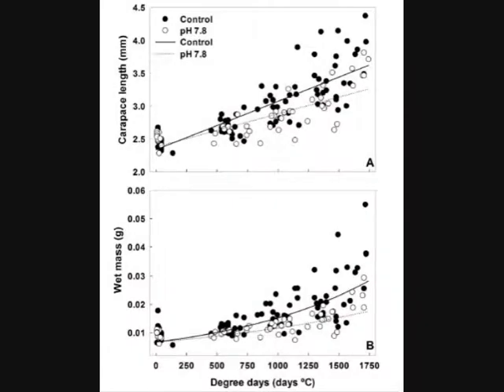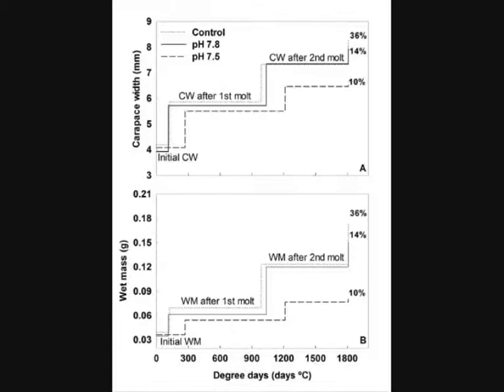Effects of Ocean Acidification on Juvenile Red King Crab and Tanner Crabs - Brittany Bresnahan